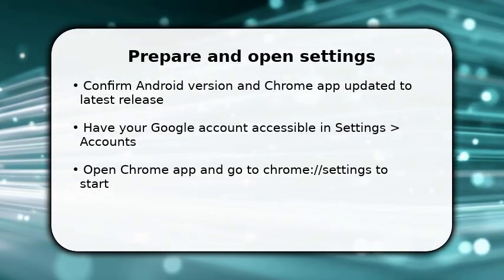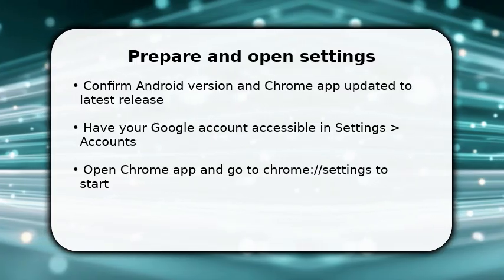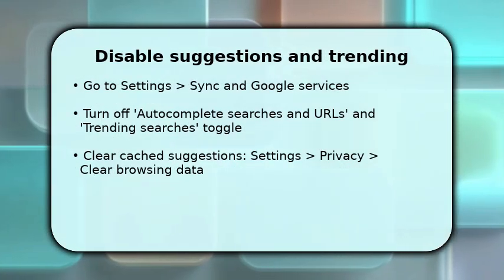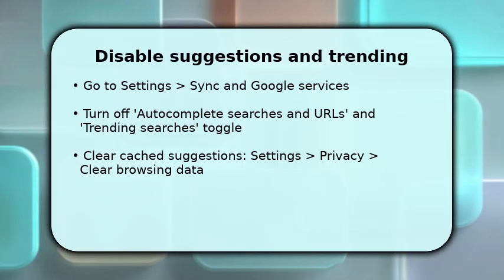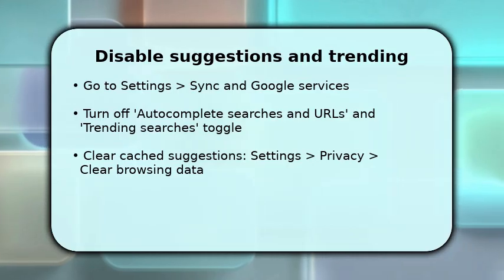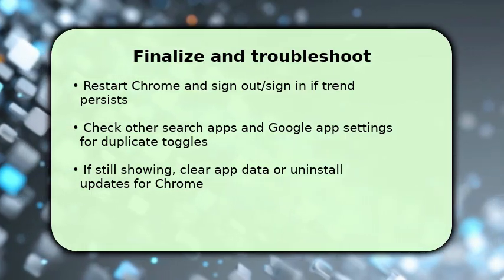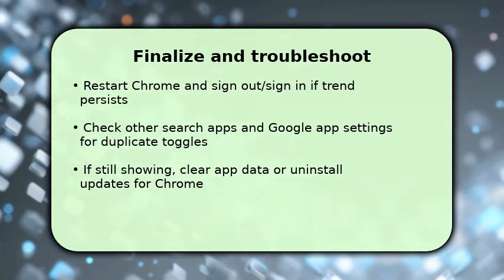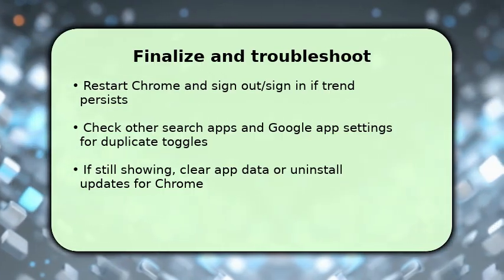How to Turn Off Google Trending Searches on Android (only Way)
How to Turn Off Google Trending Searches on Android (only Way) | 🔒 Surfshark VPN Deal — Stay private and secure. $1.99/mo + 3 Months Free ▸

Discover the exclusive method to disable Google Trending Searches on your Android device. This step-by-step guide will navigate you through unlocking this hidden feature, ensuring privacy and control over what appears in trends.

Google Trending, Android Disable Feature, Privacy Settings, Hidden Google Functionality, Trend Control on Android, Manage Your Searches, Exclusive Method Guide, Discover Hidden Options, Unlocking Privacy, Search Personalization